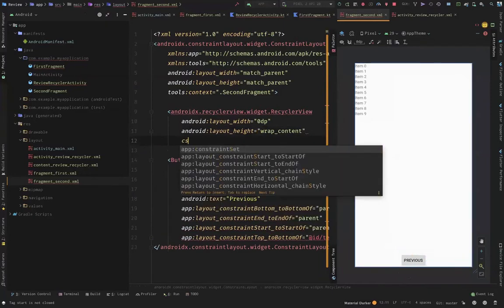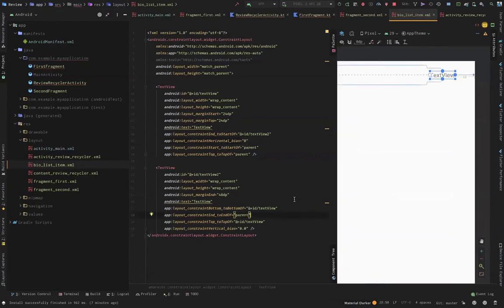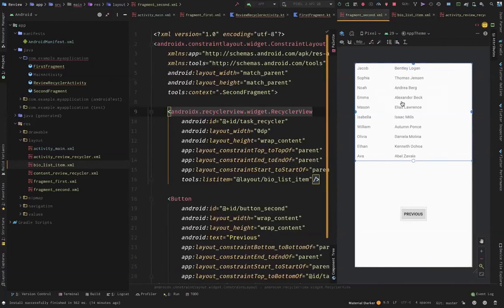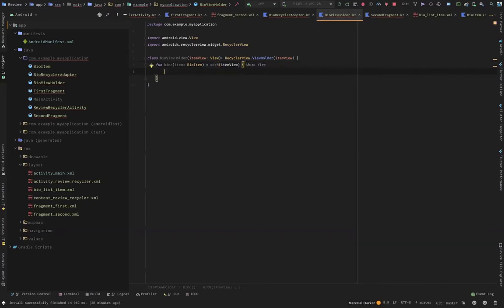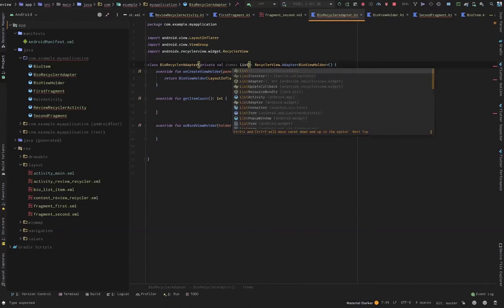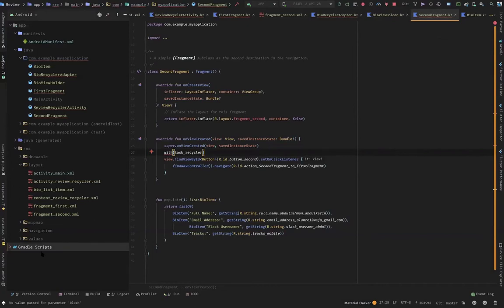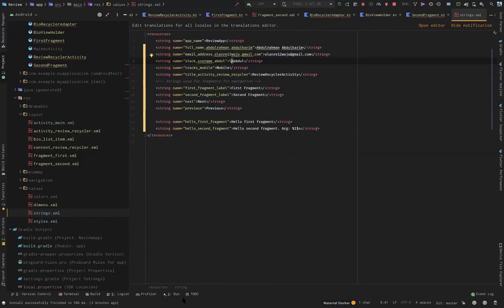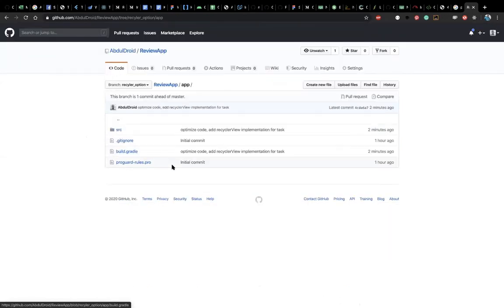A quick RecyclerView run through (Kotlin)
In this video, you'll learn about RecyclerView using Kotlin